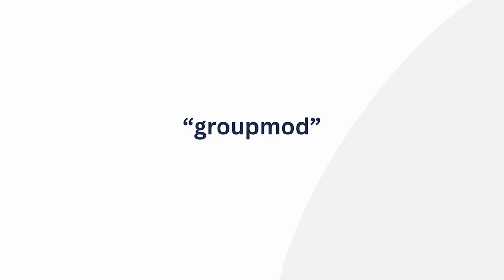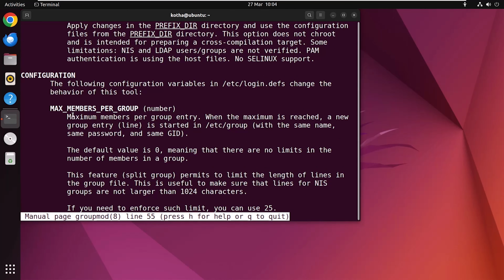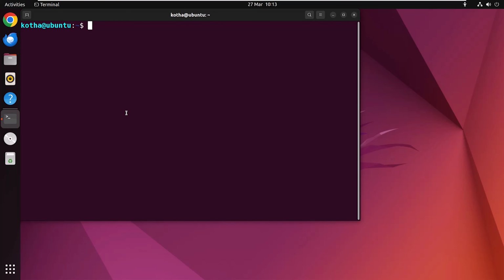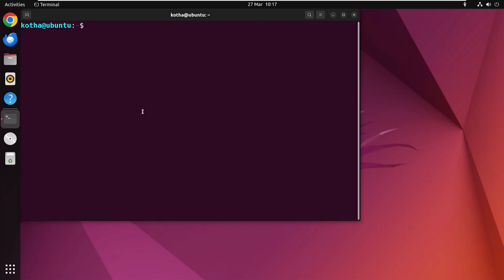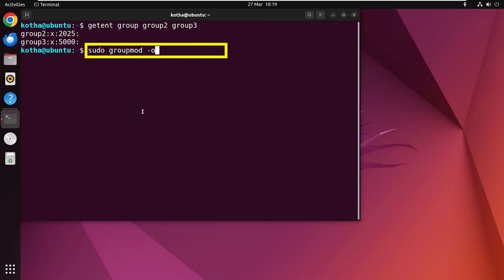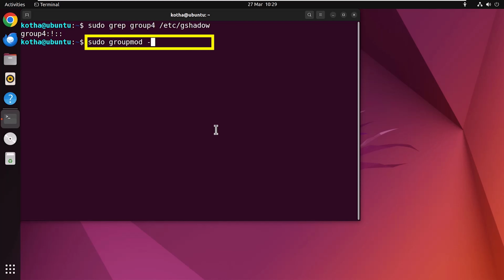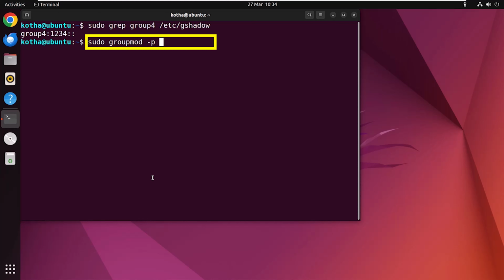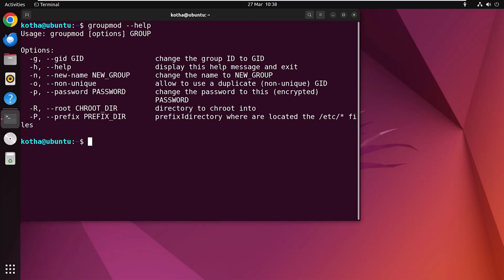How to Use “groupmod” Command in Linux [5 Practical Examples] | LinuxSimply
Unlock the versatility of group management in Linux with our comprehensive guide on "The “groupmod” Command in Linux [5+ Practical Examples]". Explore the essential functionalities of the "groupmod" command and master its usage through practical examples tailored for diverse scenarios.

The 'groupmod' command in Linux is used to modify existing user groups on the system. It allows administrators to change various attributes of a group, such as its name or Group ID (GID). Additionally, 'groupmod' can be used to add or remove users from a group, providing flexibility in group management.

💡 Key Topics Covered:
1. Understand the purpose and significance of the "groupmod" command in Linux for modifying group attributes.
2. Learn how to rename a group seamlessly using the "groupmod" command in Linux.
3. Discover how to modify the group ID with or without a non-unique value using the "groupmod" command, ensuring effective group management.
4. Master the technique of setting or updating the group password efficiently using the "groupmod" command.
5. Utilize the "groupmod" command's help feature to access valuable information and options.

Enhance your proficiency in group management on Linux systems with "groupmod" command expertise.

📜Content Index:
0:00 Introduction
0:40 What is “groupmod” Command?
1:35 Example 1: Rename the Group
2:16 Example 2: Modify the Group ID
3:09 Example 3: Modify the Group ID With a Non-Unique Value
4:13 Example 4: Update the Group Password
6:04 Example 5: Get Help About the “groupmod” Command

Instructor Details
Sharmin Ara Karim

Editor Details
MD. AL Nahian Aume

📝Commands Used:
What is “groupmod” Command?
a. man groupmod

Example 1: Rename the Group With the “groupmod” Command in Linux
a. sudo groupmod -n firstgroup group1
b. getent group firstgroup

Example 2: Modify the Group ID With the “groupmod” Command in Linux
a. getent group group2
b. sudo groupmod --gid 2036 group2
Or, sudo groupmod -g 2036 group2
c. getent group group2

Example 3: Modify the Group ID With a Non-Unique Value
a. getent group group2 group3
b. sudo groupmod -o -g 2036 group3
Or, sudo groupmod --non-unique -g 2036 group3
c. getent group group2 group3

Example 4: Update the Group Password Using the “groupmod” Command in Linux
Case A: Set Password of a Group Without Having One
a. sudo grep group4 /etc/gshadow
b. sudo groupmod -p 1234 group4
Or, sudo groupmod --password abcdef123 group4
c. sudo grep group4 /etc/gshadow
Case B: Change the Existing Password of a Group
b. sudo groupmod -p abcd group4
Or, sudo groupmod --password ghijklm123 group4

Example 5: Get Help About the “groupmod” Command in Linux
a. groupmod --help